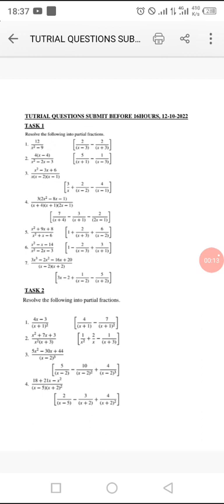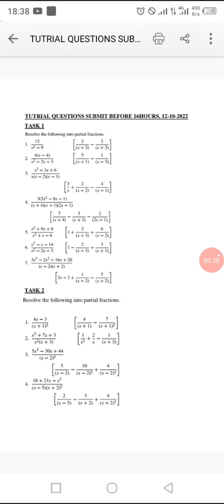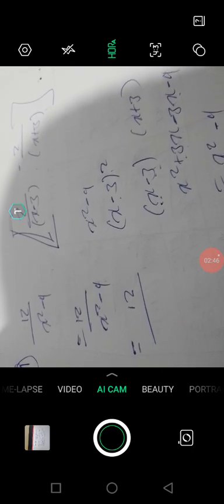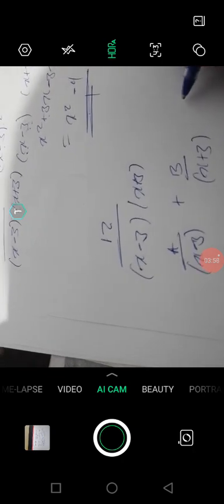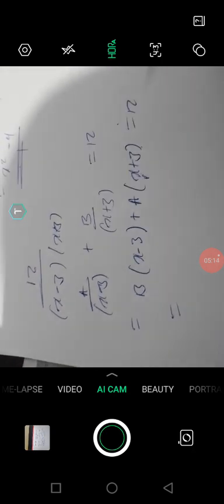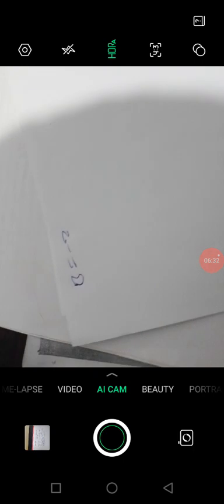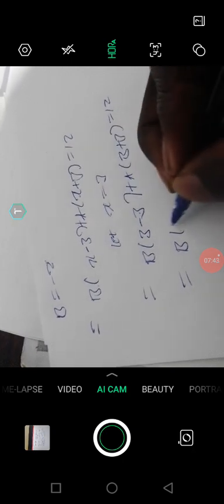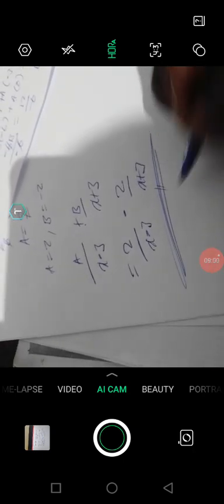6) PARTIAL FRACTION ( MAT110 PREMED )Elias sinkala